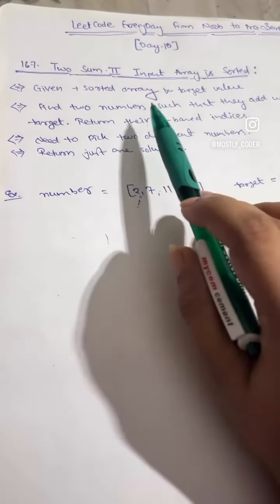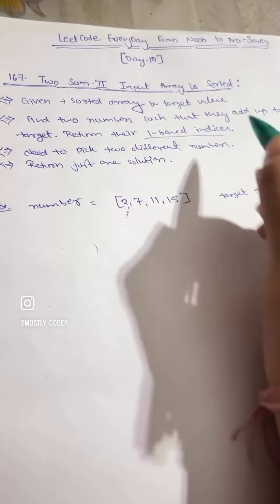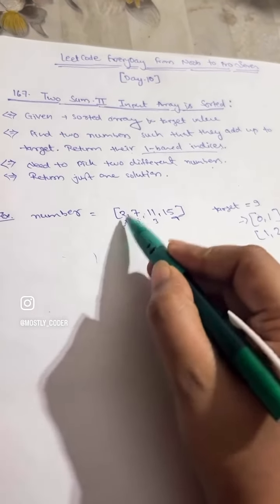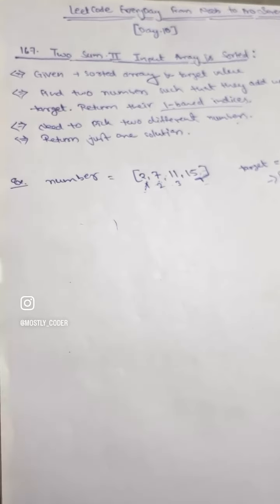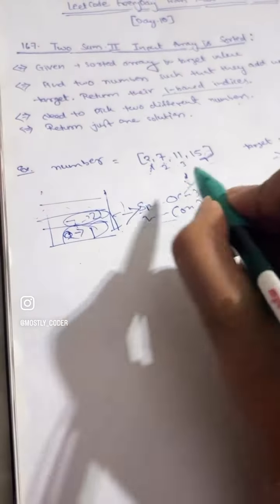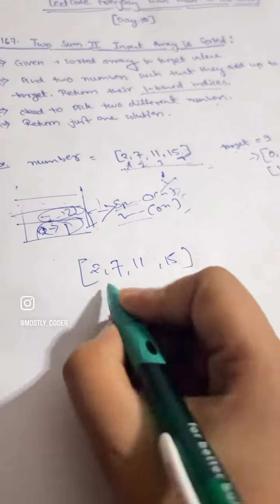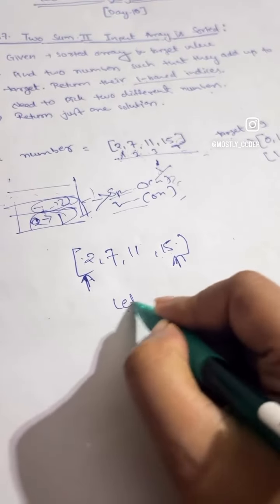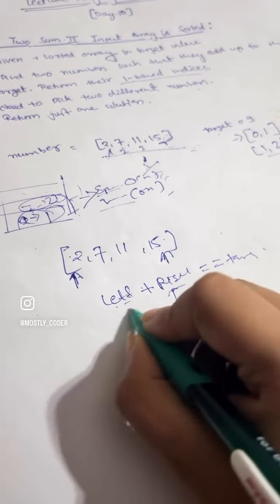167. Two Sum-2 Input array is Sorted